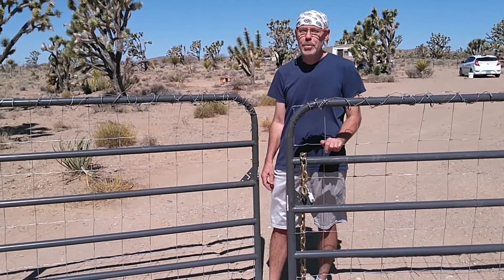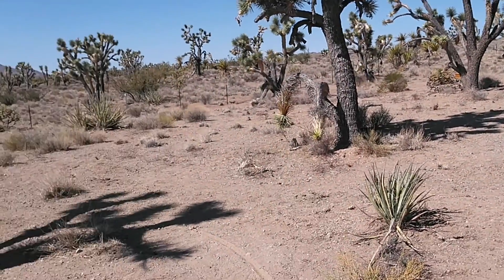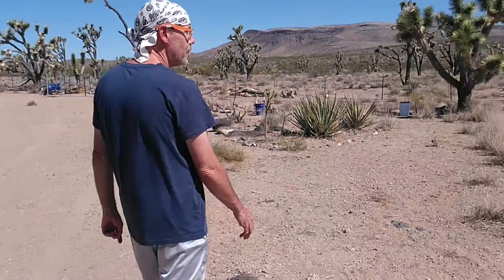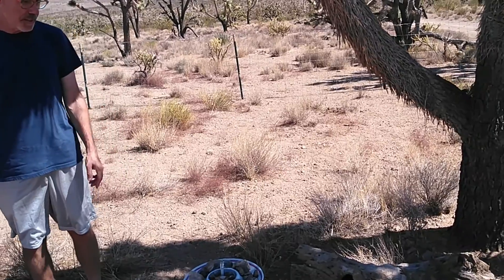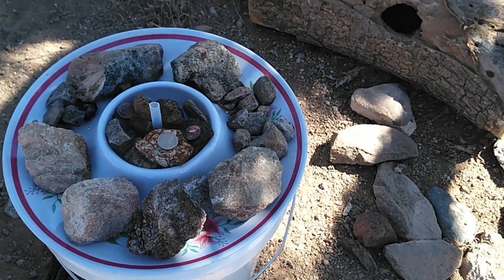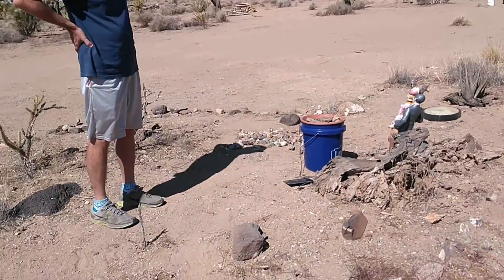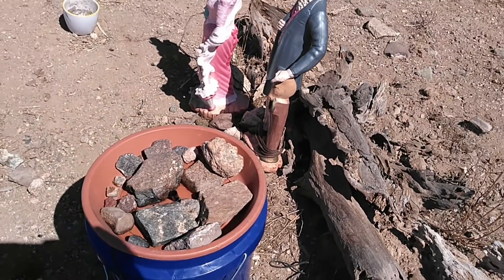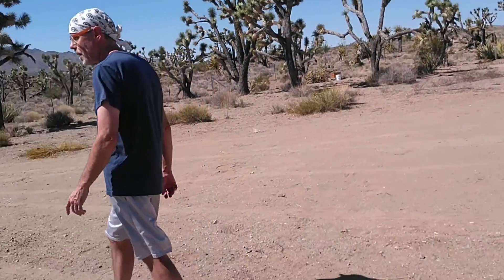Joshua Tree Preserve Solar Fountains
Here is Pete showing two of the solar water fountains/birdbaths at the Joshua Tree Preserve & Wildlife Habitat.